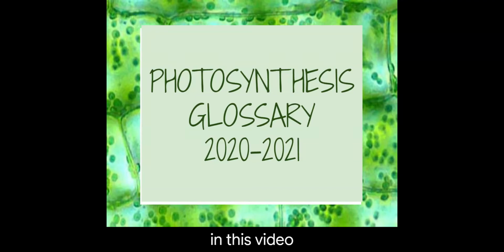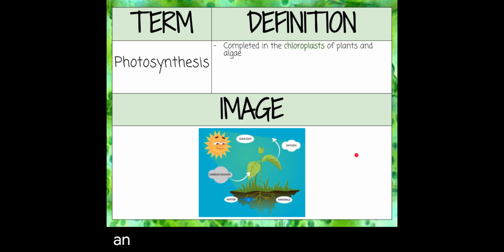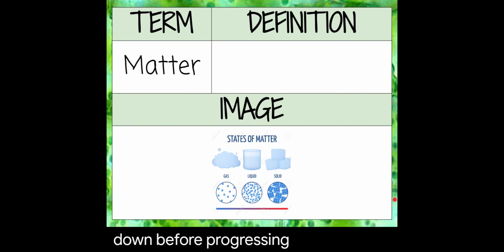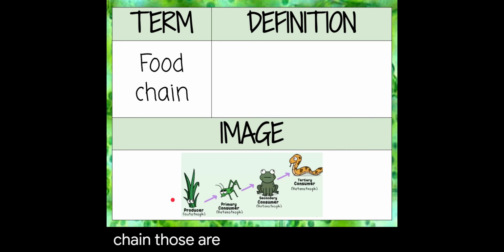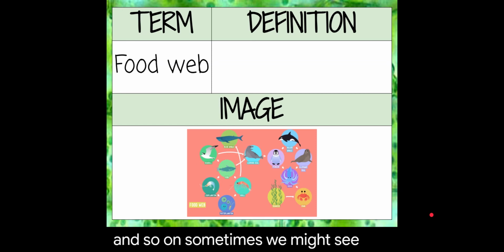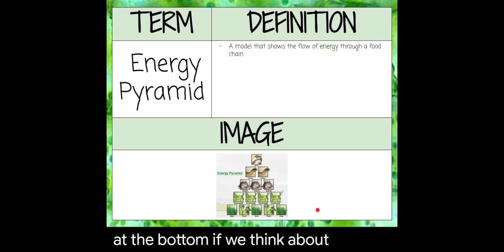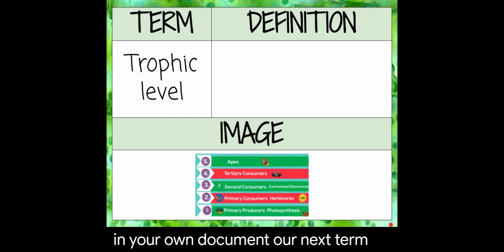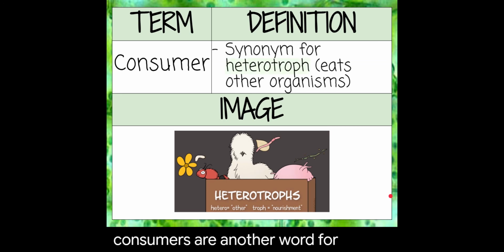Photosynthesis and energy flow